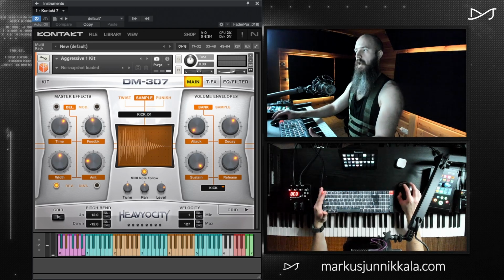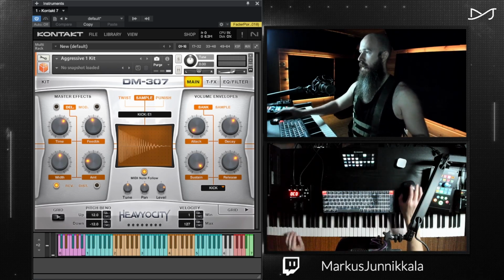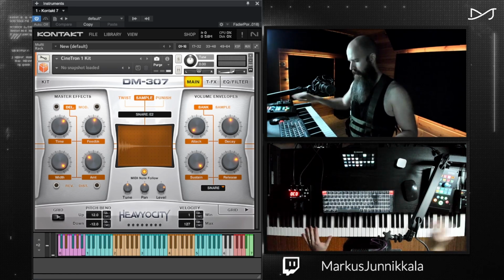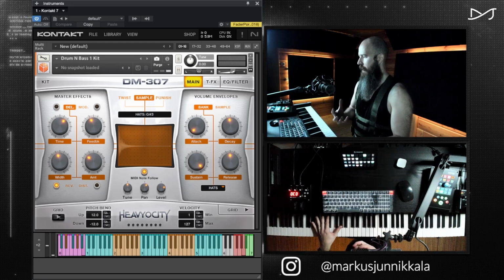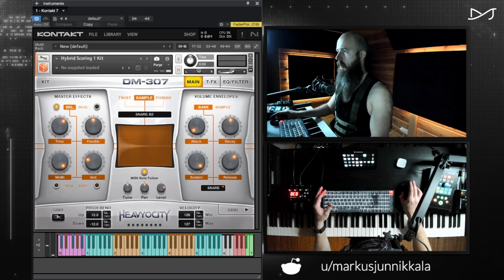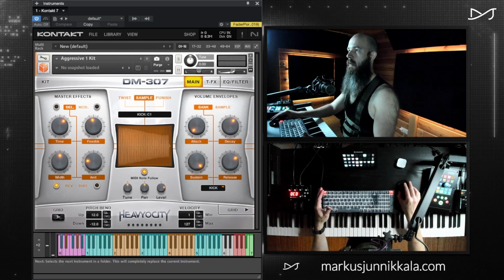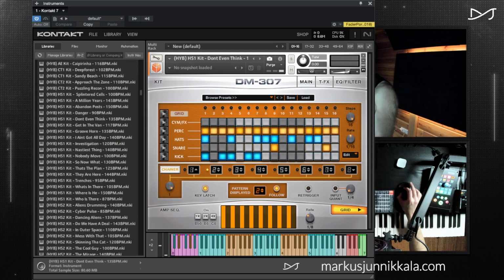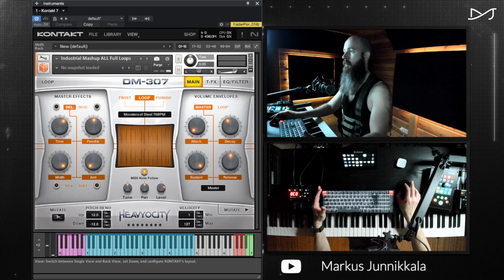Heavyocity DM-307 – Demo & Review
TIMESTAMPS:

00:00 Introduction
00:21 What is it?
01:01 Tech Specs
01:34 Not a blind demo
02:32 General Lack of Cinematic Electronic Perc Libraries
03:35 3rd/4th time filming this demo :'D
04:15 Transparency
05:27 Layering DM-307 with Damage
06:14 One of my Heavyocity favourites
06:38 Very genre diverse
07:25 Library Folder Structure
09:12 Interface Overview
12:21 No added FX, Limiter Settings

INSTRUMENTS – KITS

13:41 Aggressive 1 Kit
19:06 T-FX Page Overview
20:17 Aggressive 2 Kit
22:41 Ambient Edge Kit
24:13 Cinetron 1 Kit
27:56 Cinetron 2 Kit
31:10 Deep House Kit
33:00 Distorto Kit
34:25 Drum N Bass 1 Kit
36:35 Drum N Bass 2 Kit
38:12 Dubstep 1 Kit
39:36 Dubstep 2 Kit
41:00 Dubstep 3 Kit
42:12 Electro Dance 1 Kit
45:10 Electro Dance 2 Kit
46:27 GlitchSlap Kit
47:59 Hiphop Kit
49:31 Hybrid Scoring 1 Kit
50:45 Hybrid Scoring 2 Kit
51:56 Latin Dance Kit
52:50 Latin Organic Kit
53:36 Lofi 1 Kit
55:00 Lofi 2 Kit
55:58 Metason Kit
57:03 Minimal Kit
57:51 Old School House Kit
58:37 Rock Kit
59:16 Steroids 1 Kit
59:52 Techno Kit
01:00:35 Trance Kit
01:01:42 Vintage Eight Oh Nine Kit

01:03:10 Element Kits Overview

01:04:21 Impacts & FX Kits

01:09:35 Standard MIDI Kits

01:10:44 Kit Grooves Overview

01:14:43 Loops Overview

01:23:17 Signature Artist Multis Overview

01:24:24 Ending, Thoughts, Verdict